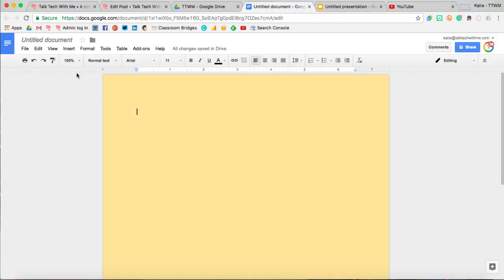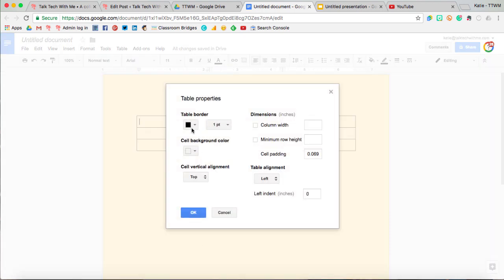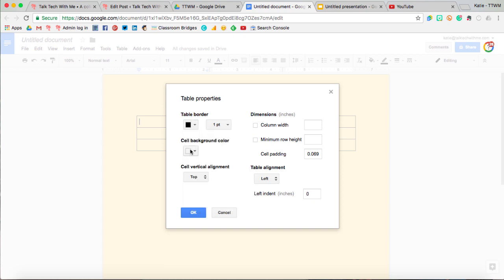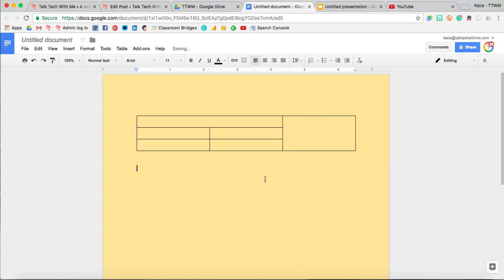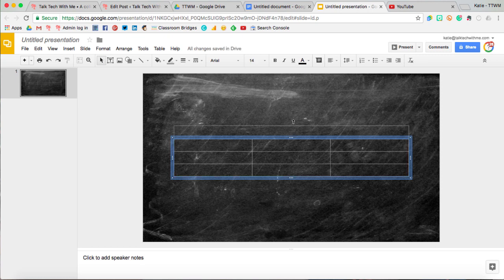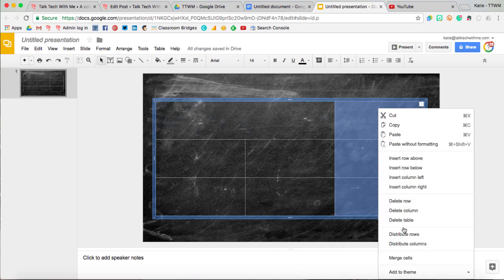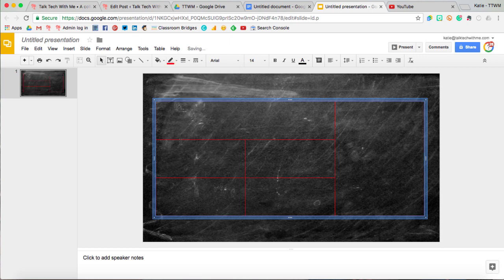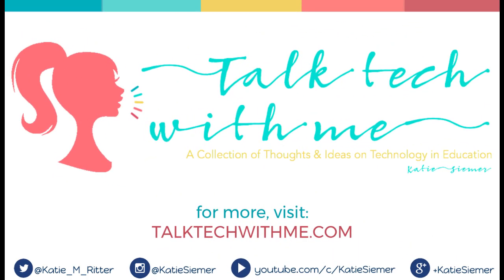Insert and Format Tables in Google Docs and Slides